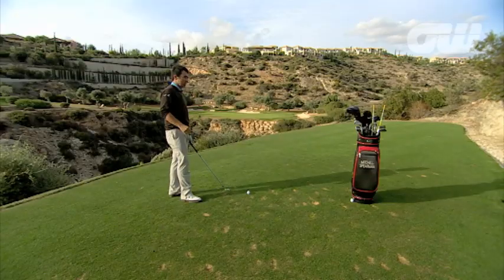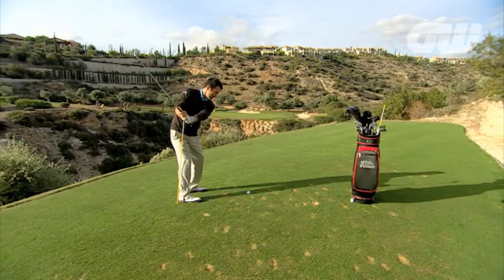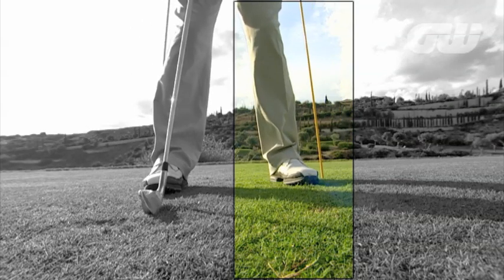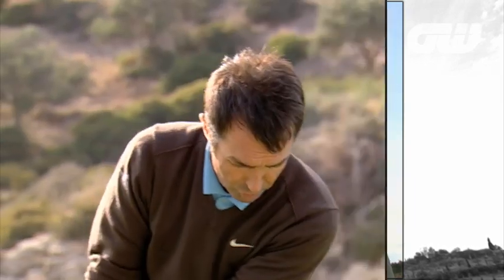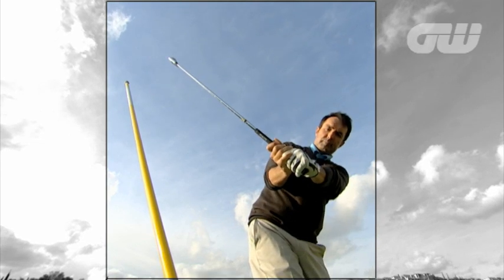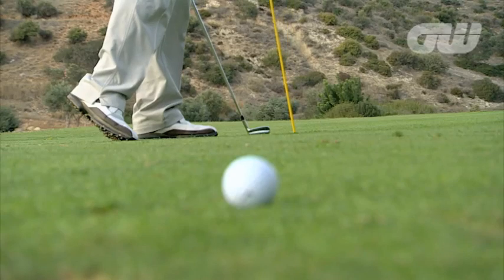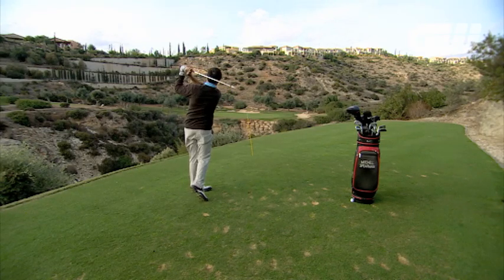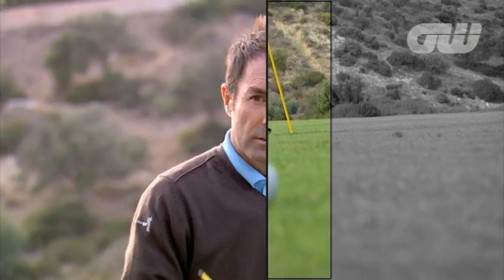GW Instruction: Play Like a Pro - Lesson 2 - Alignment, Hips and Swing Plane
Learn how to improve your golf game with Professional Golf Coach Mitchell Spearman